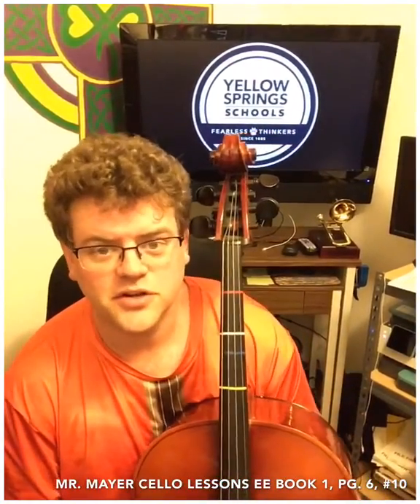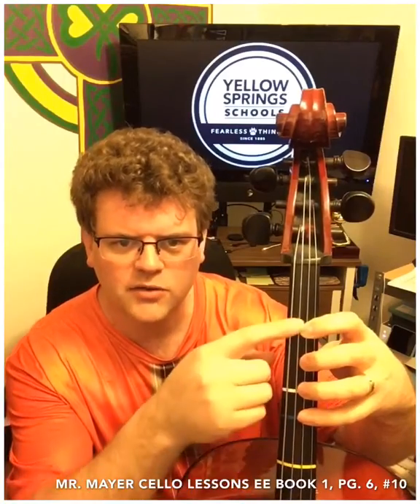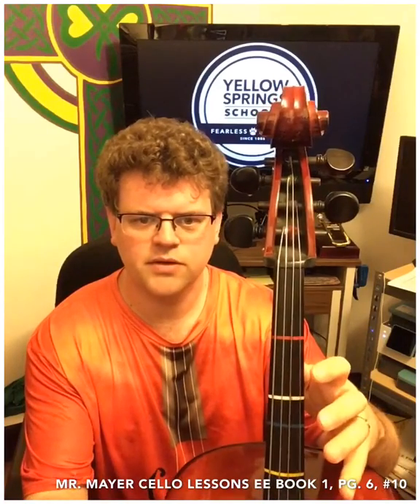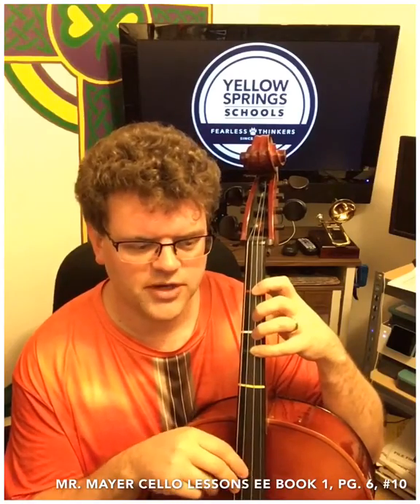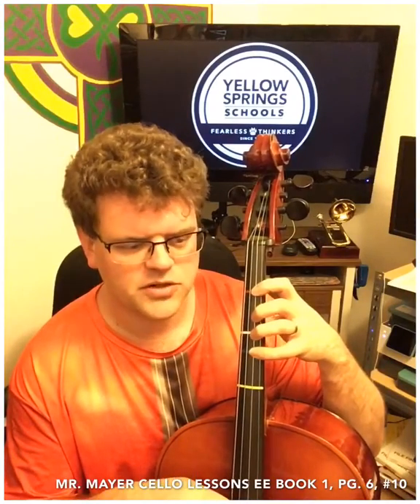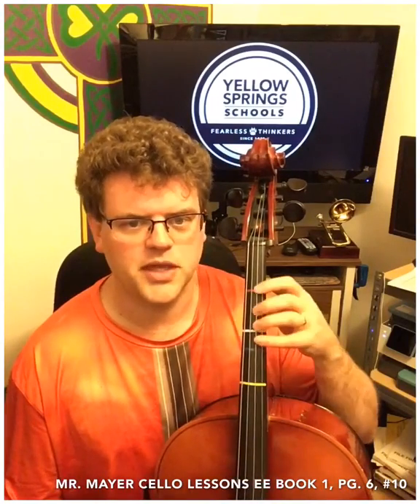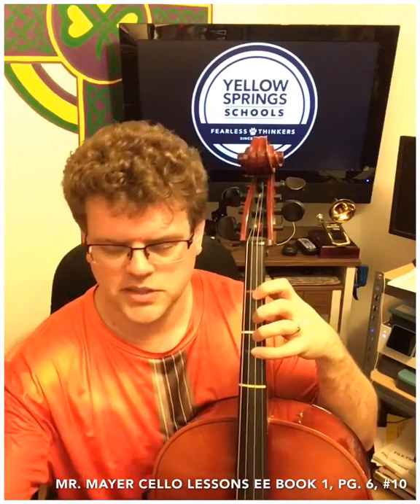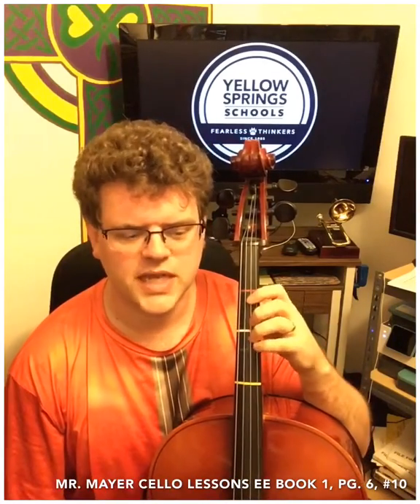EE Book 1, Pg. 6, #10 “Let’s Read ‘G’” Cello